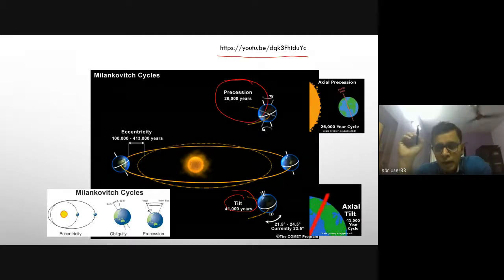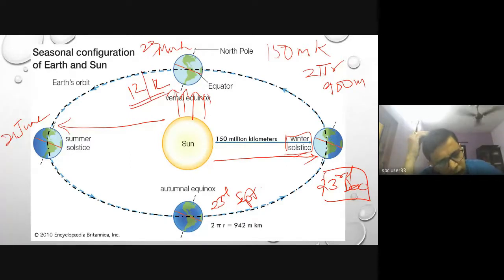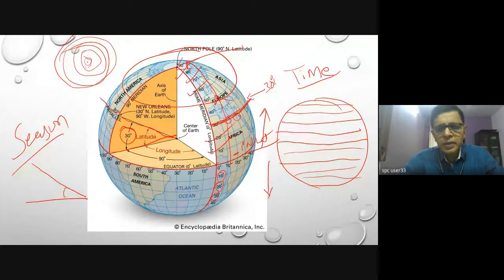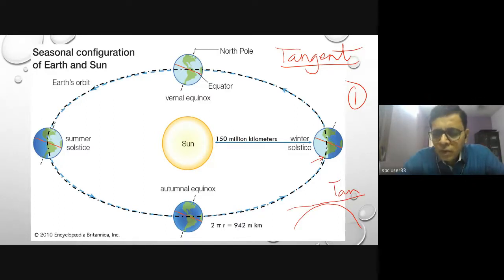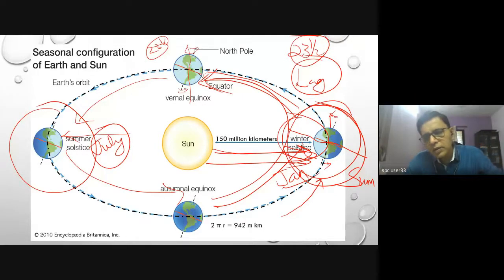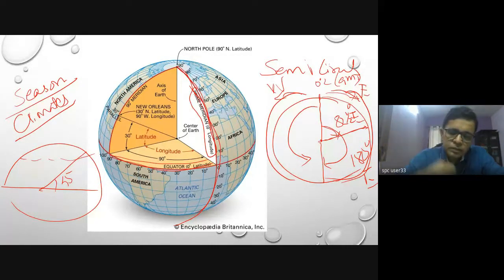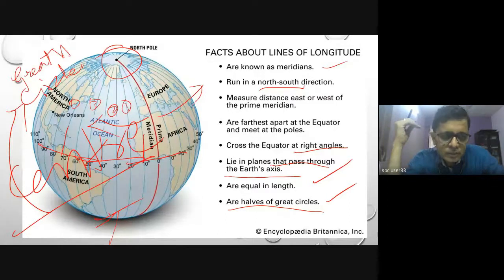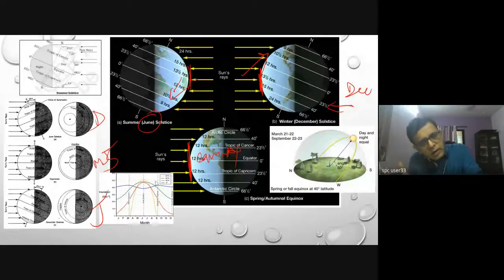FYBSc 27 10 21